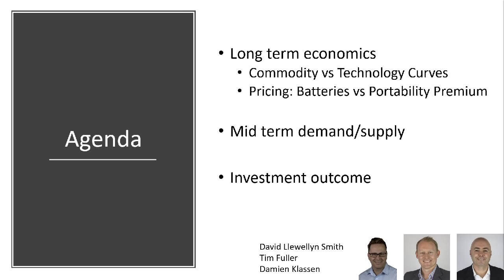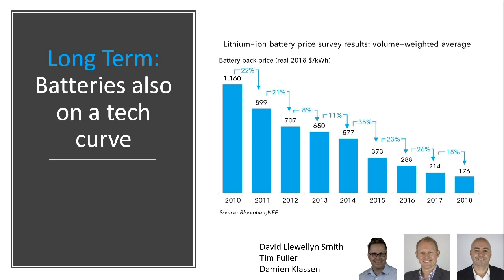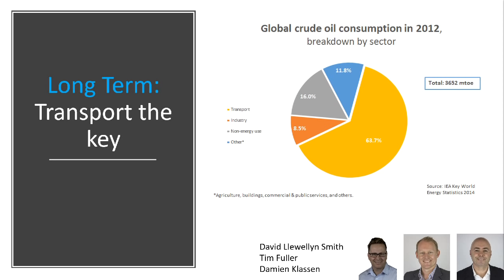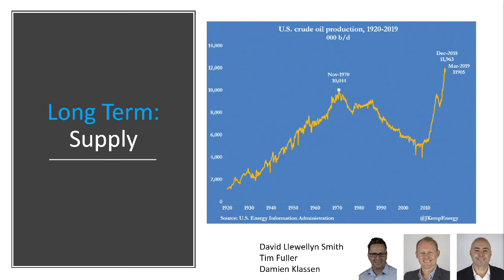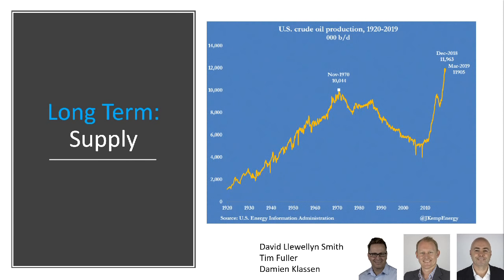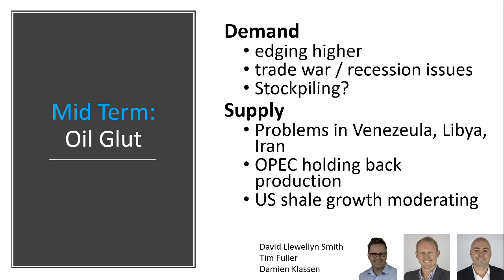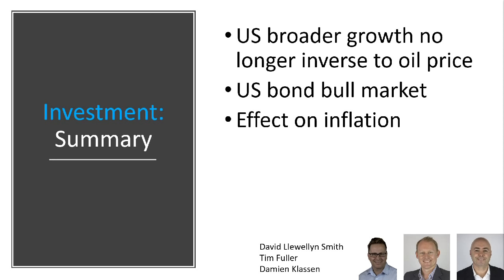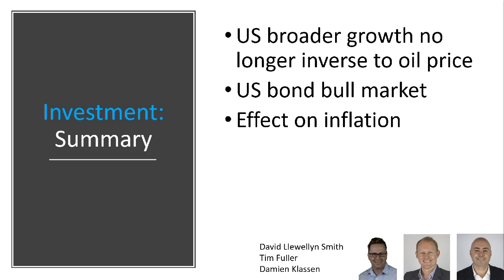Oil canary dead in the cage? | Nucleus Investment Insights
This week's LIVE webinar (12:30pm AEST, Thursday 20th June) - we dive into our take on the current state of the global liquid dinosaur trade.

Key short term fundamentals reflection on recent price volatility
Will the resurgence in US Shale force an OPEC+ extension?
How do these short term measures play into our longer forecasts?

Join Nucleus Wealth's Head of Investments Damien Klassen, Chief Strategist David Llewellyn Smith and Tim Fuller as we drill into some of the key macro drivers for global oil.

Nucleus Wealth is a Melbourne based investment house that can help you reach your financial goals through transparent, low cost, ethically tailored portfolios. To find out more head to nucleuswealth.com

The information on this podcast contains general information and does not take into account your personal objectives, financial situation or needs. Past performance is not an indication of future performance. Damien Klassen and Tim Fuller are an authorised representative of Nucleus Wealth Management, a Corporate Authorised Representative of Integrity Private Wealth Pty Ltd, AFSL 436298.